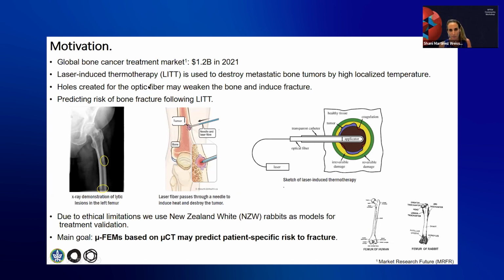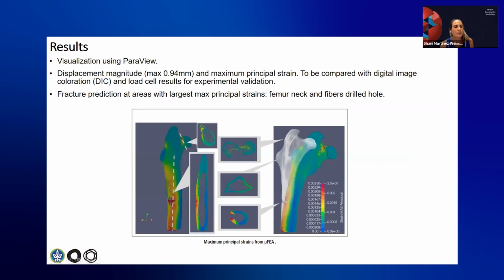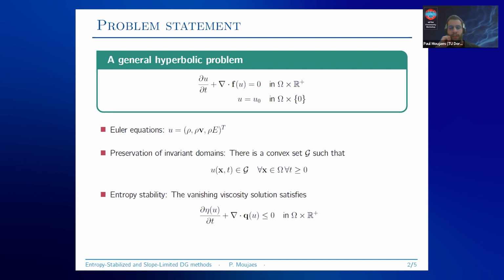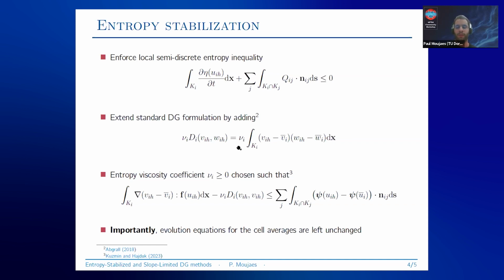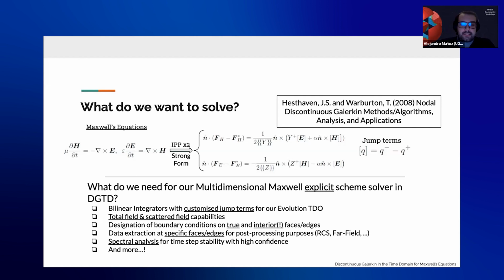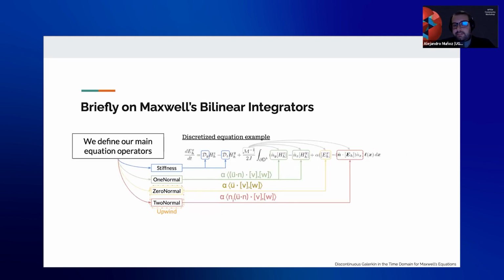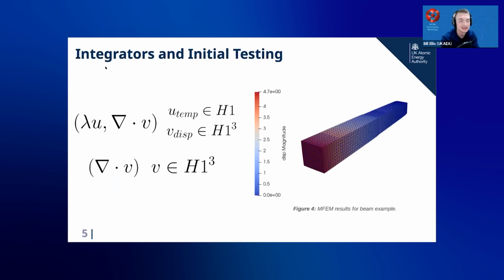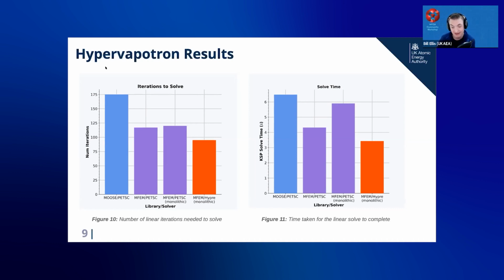MFEM Workshop 2023 | Student Lightning Talks Part 1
The LLNL-led MFEM (Modular Finite Element Methods) project provides high-order mathematical calculations for large-scale scientific simulations. The project’s third community workshop was held on October 26, 2023, with participants around the world. New to the workshop this year was a session of student lightning talks. The following four students presented in this video
Shani Martinez Weissberg (Tel Aviv University): “µFEA of a Rabbit Femur”
Paul Moujaes (TU-Dortmund): “Dissipation-Based Entropy Stabilization for Slope-Limited Discontinuous Galerkin Approximations of Hyperbolic Problems”
Alejandro Muñoz (Universidad de Granada): “Discontinuous Galerkin in the Time Domain for Maxwell’s Equations”
Bill Ellis (UK Atomic Energy Authority): “Comparing Thermo-Mechanical Solves in MOOSE and MFEM”
LLNL-VIDEO-857415